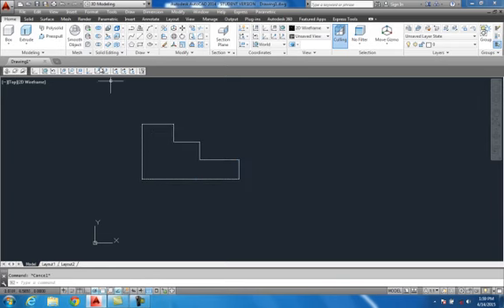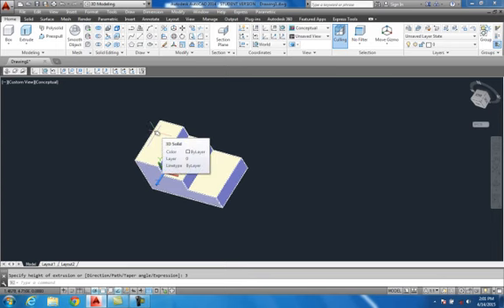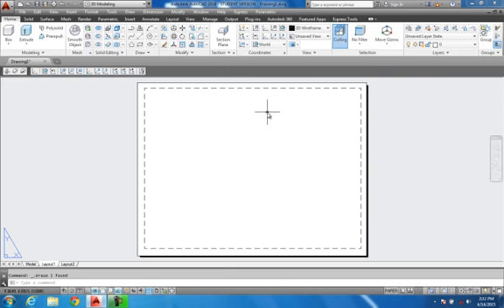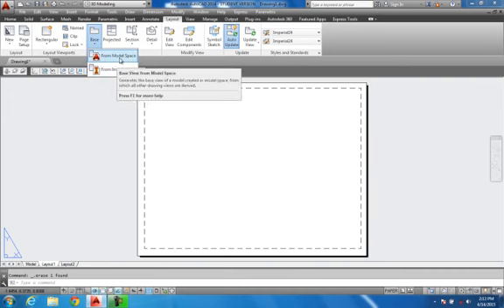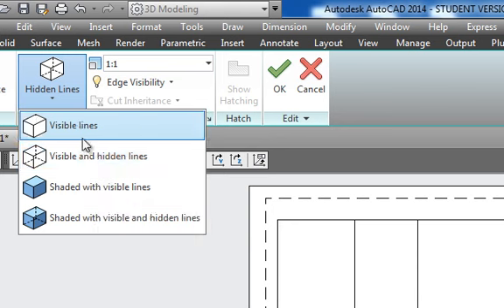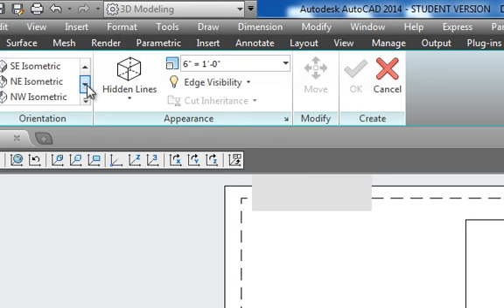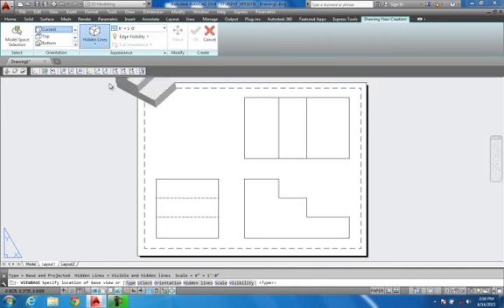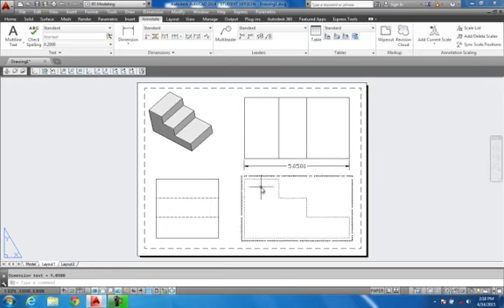CAD 200 WEEK 13